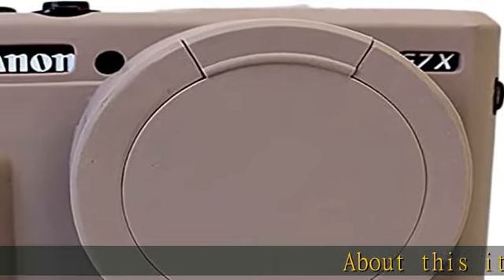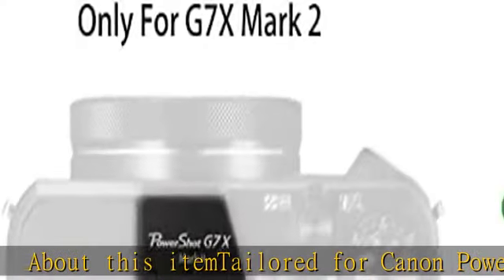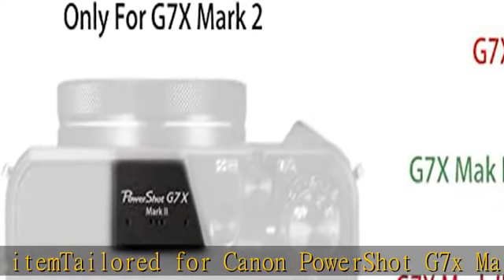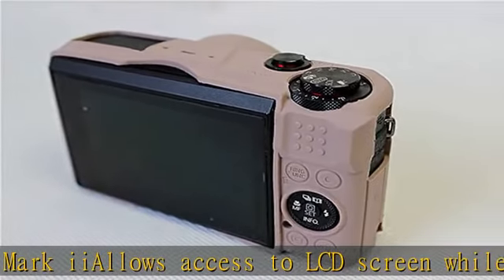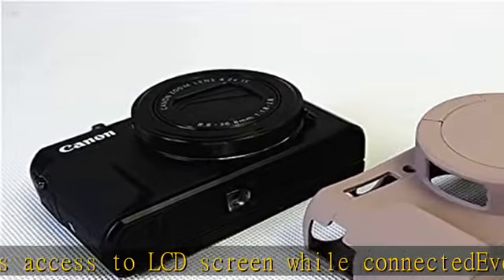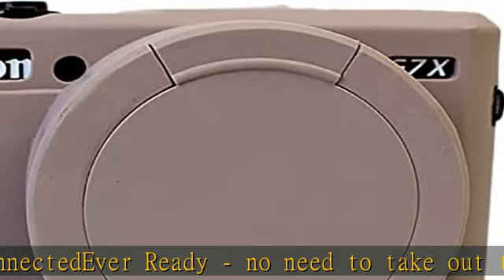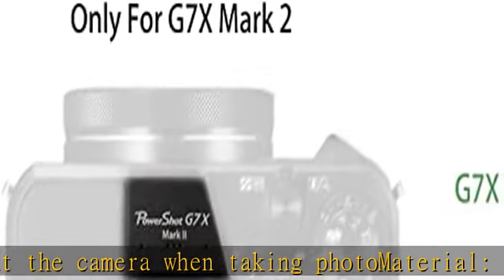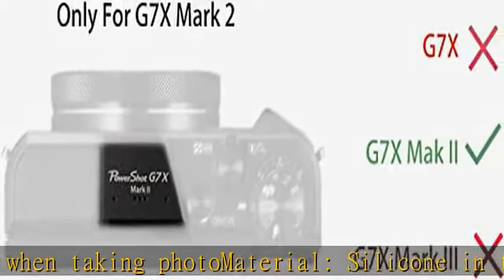Removable Lens Cover Silicone Gel Rubber Soft Camera Case Cover for Canon PowerShot G7x Mark ii Cam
Removable Lens Cover Silicone Gel Rubber Soft Camera Case Cover for Canon PowerShot G7x Mark ii Camera Gray